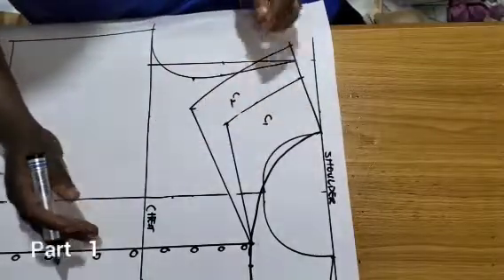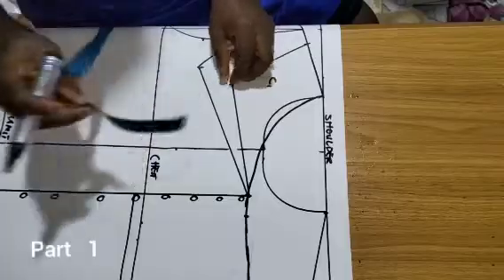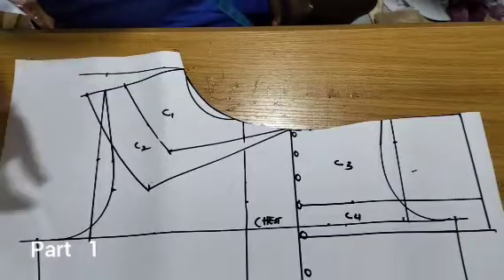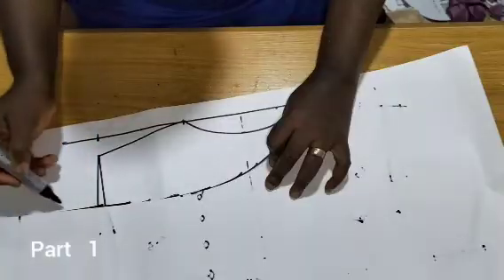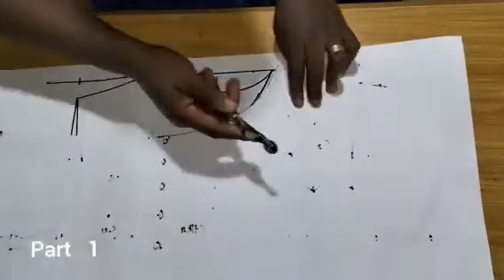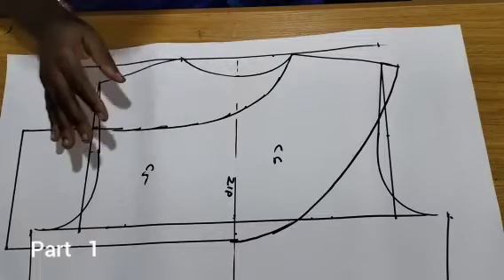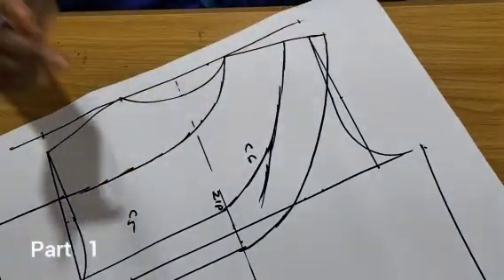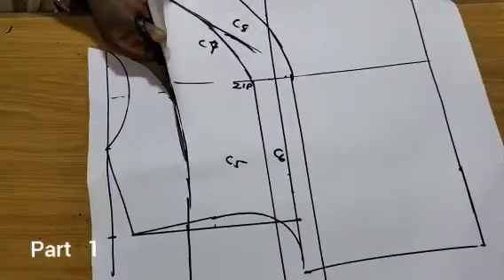HOW TO MAKE A SIDE CAPE WITH BUTTONS (PART 1)